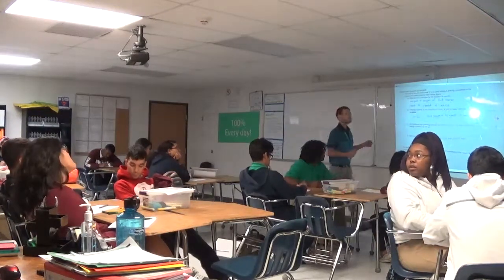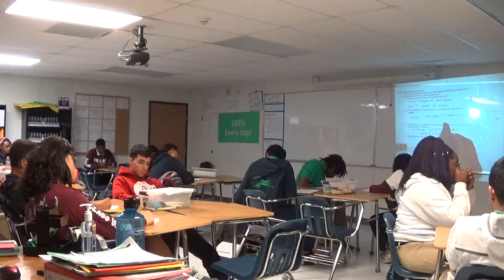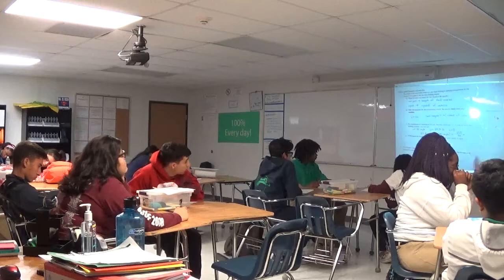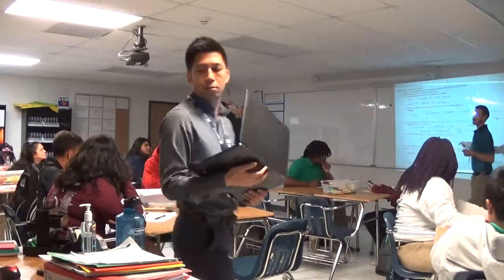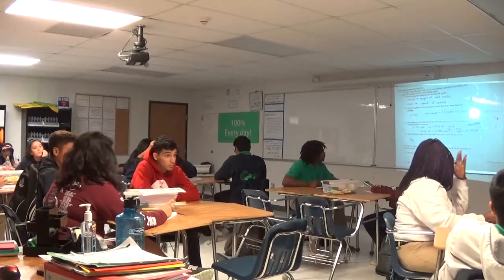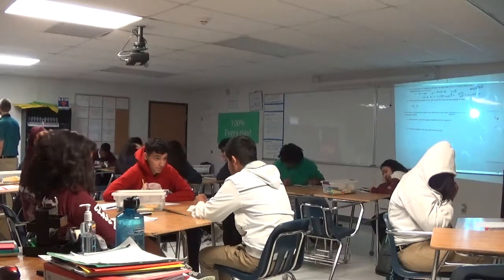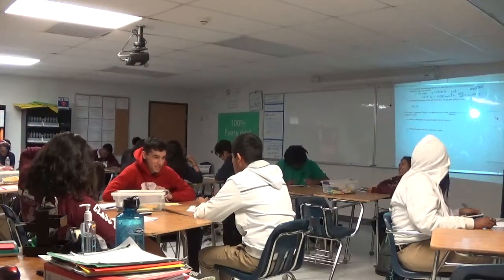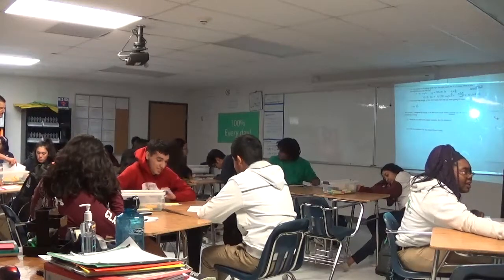AQR Evan Harper 10 10 2017